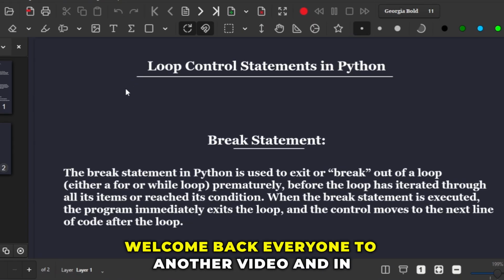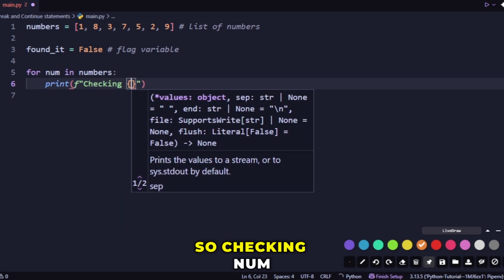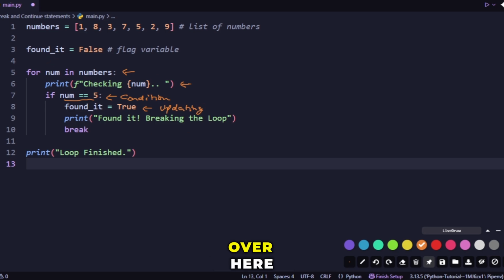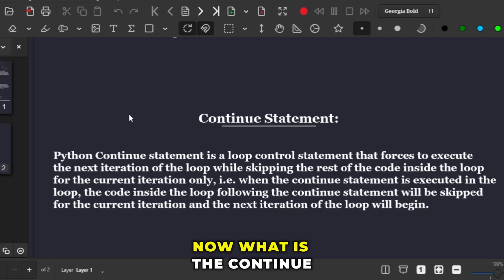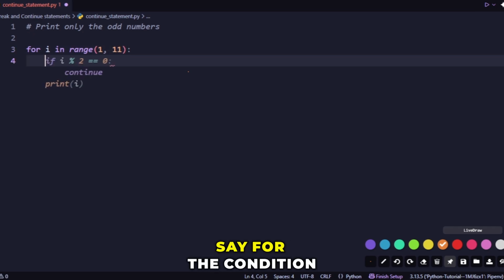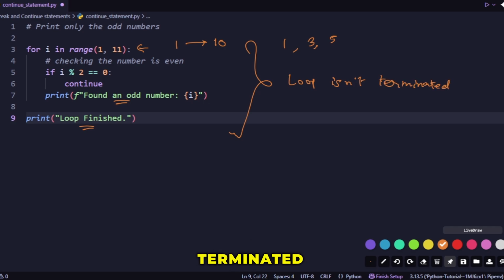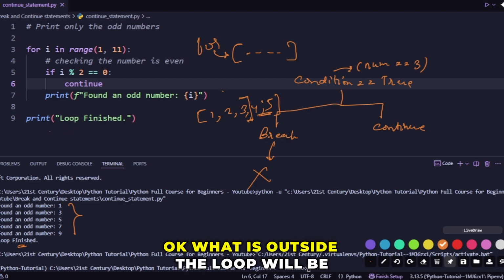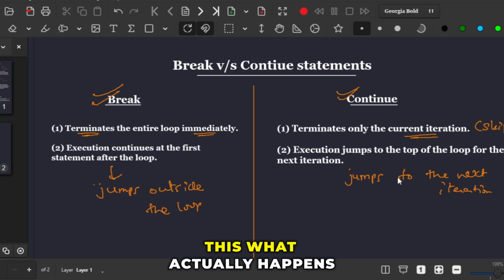Break and Continue in Python | Python Tutorial for Beginners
This video is a part of the Python Tutorial for Beginners Course. This video aims to help you learn and understand the simple concept of break and continue in Python which is a part of loops with the help of examples and analogies to quickly solve problems.